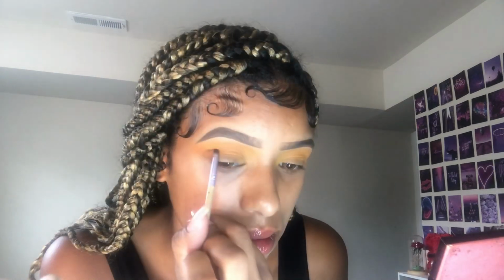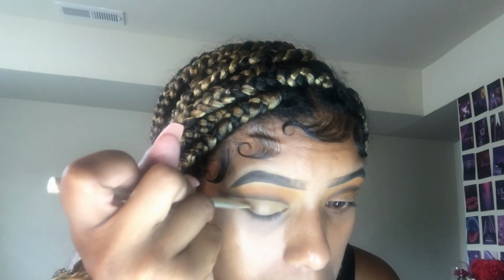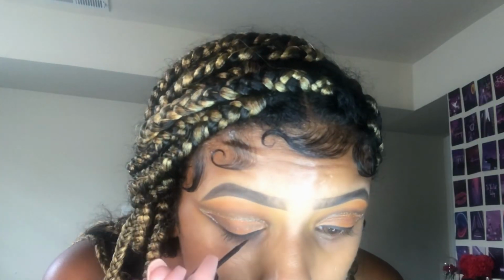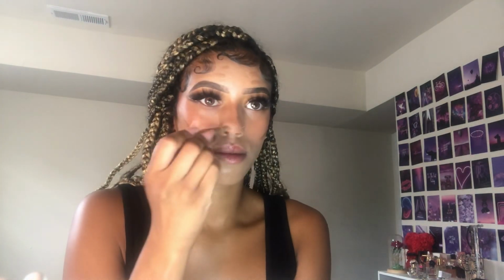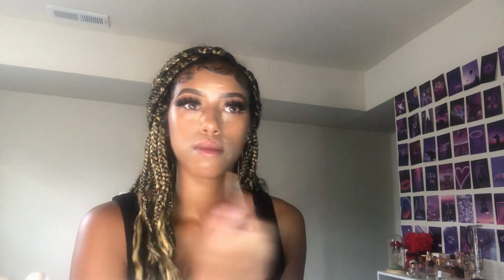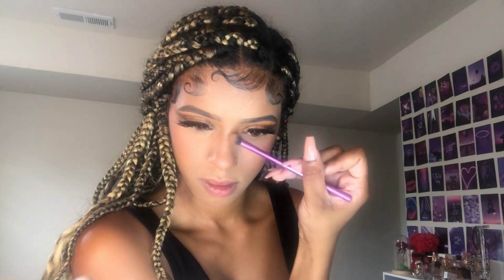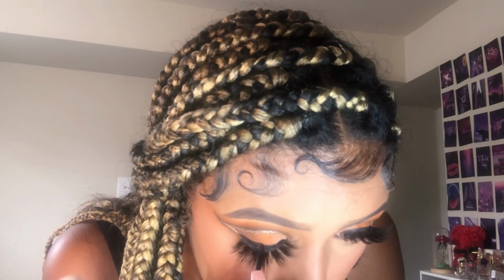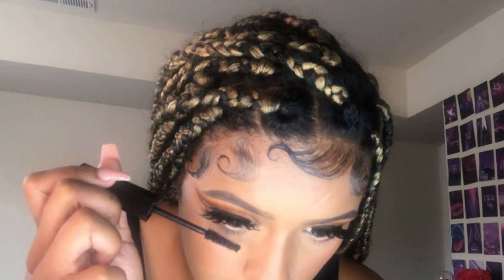GLAM GRWM-Orangey Brown Negative Space Cut Crease w/ Glitter Liner| Eye Art Tutorial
Still not sure what my posting schedule is gonna be but, weekly videos! + bonus vlogs fs!

Socials✨